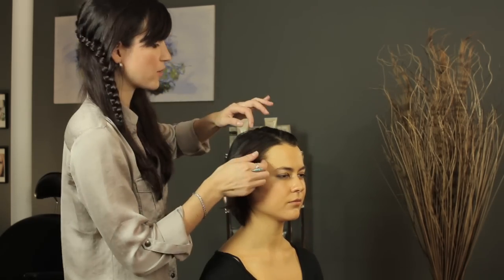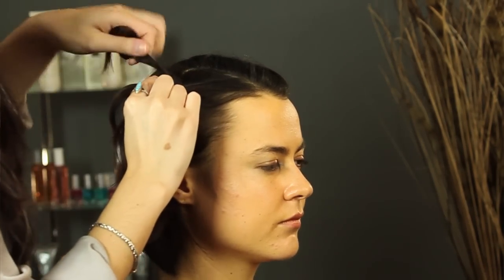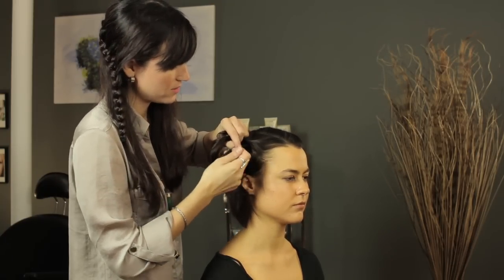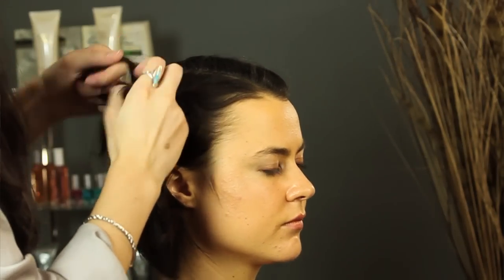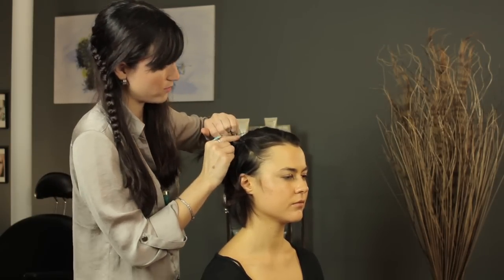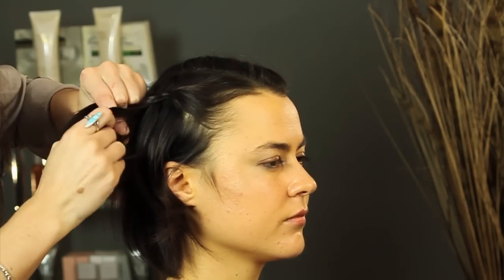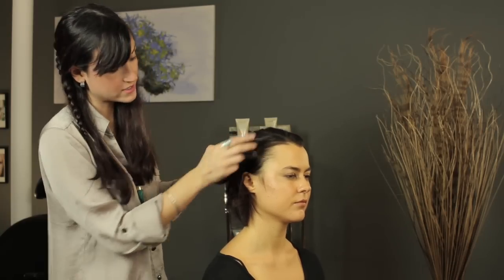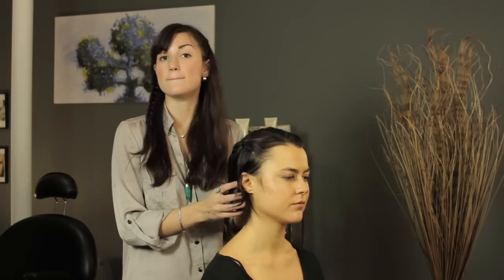Hairstyles for Braiding Medium-Length Hair : Shoulder-Length & Short Hairstyles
If you want to braid your medium-length hair, there are a few key hairstyles that you're going to want to research. Find out about great hairstyles for braiding medium-length hair with help from a professional and experienced hairstylist in this free video clip.

Series Description: There is practically no limit to the total amount of ways you can style your hair, so long as you know how to use the right products in the right ways. Learn about shoulder-length and short hairstyles with help from a professional and experienced hairstylist in this free video series.